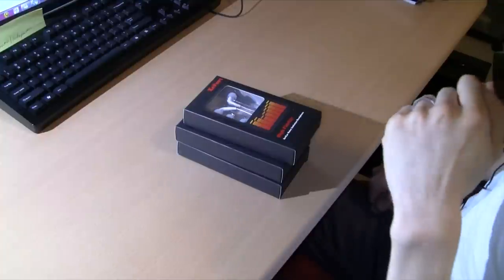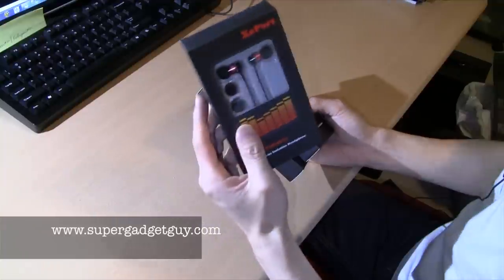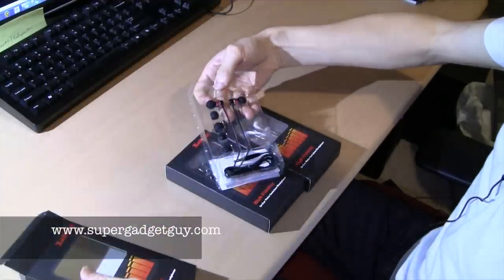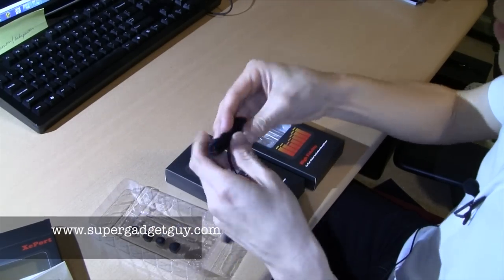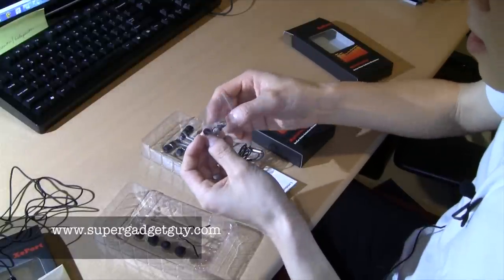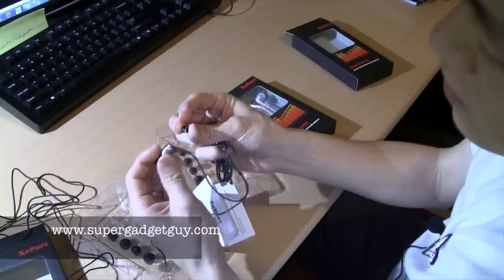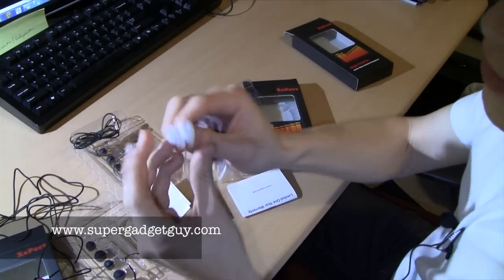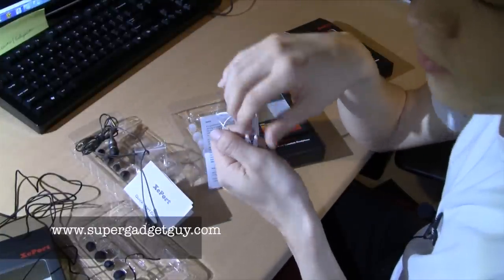XePort Headphones Unboxing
Unboxing of XePort 3010, 5010, and 7010 headphones